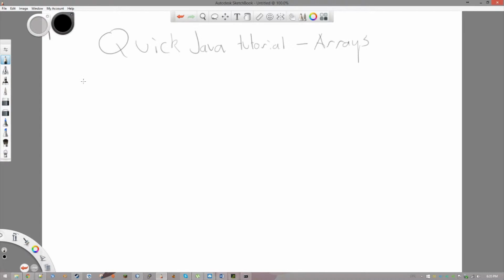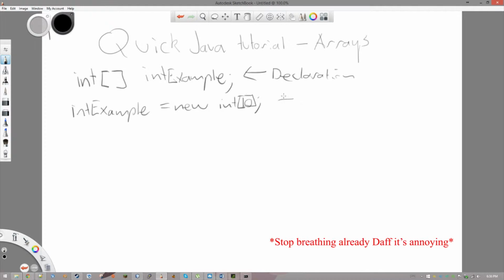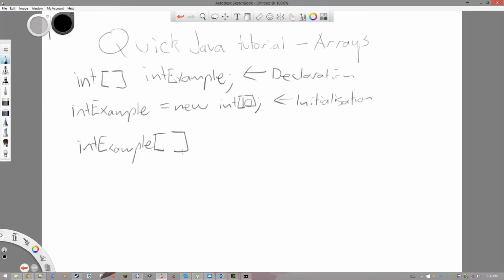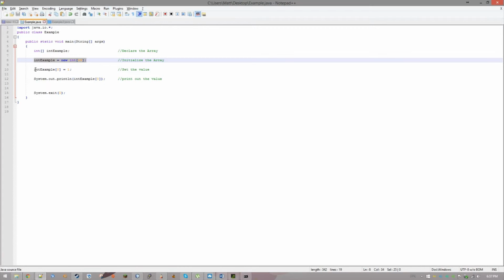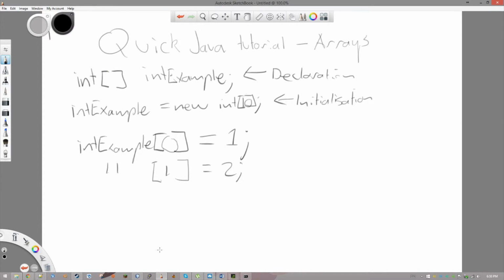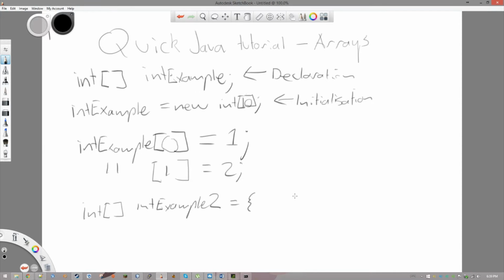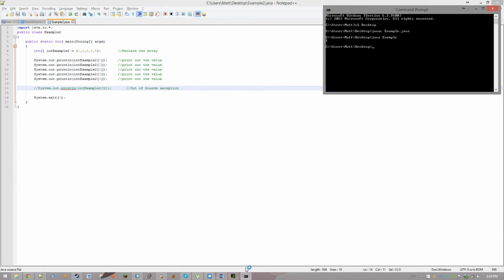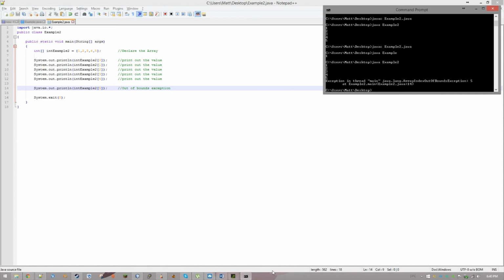Quick Tutorials - Using Arrays in Java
G'day All,
Here is a quick tutorial on using arrays in java.
This tutorial is to show the basics of using arrays, (creating and accessing) in java.
Please note that I don't explain what arrays are or how to setup java for coding. Tutorials for both are incoming, if you desire them leave a comment to let me know and ill get them out sooner than planned.

You can also fine other source code there from other tutorials.